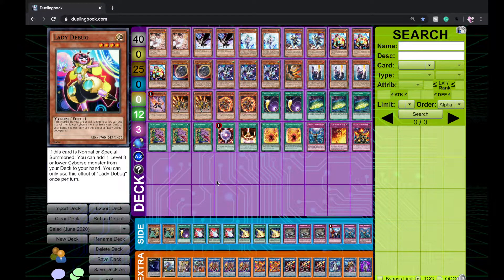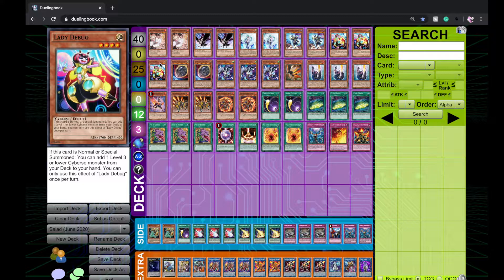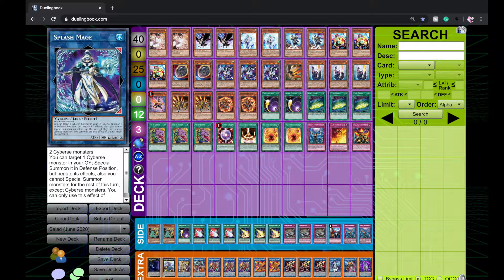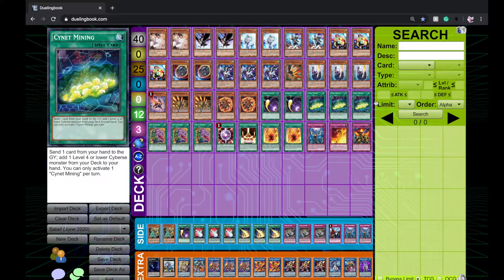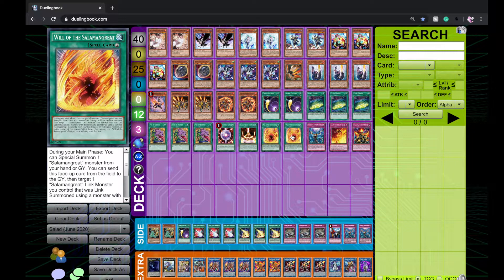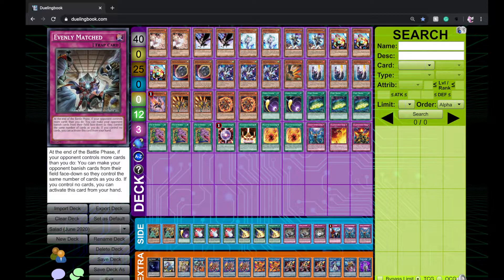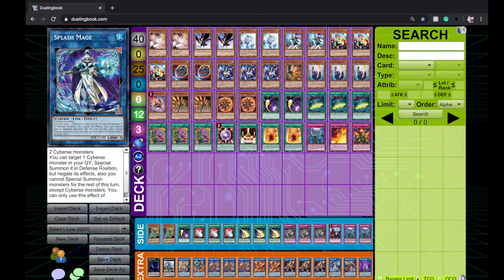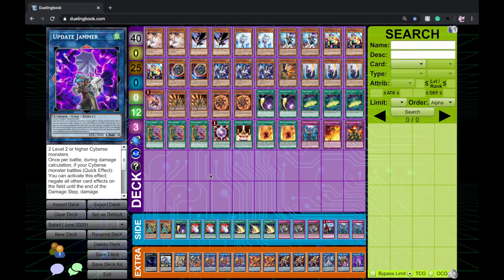Deck Profile Wednesday! Salamangreat more like Salamanbroken (June 2020)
My salamangreat deck.